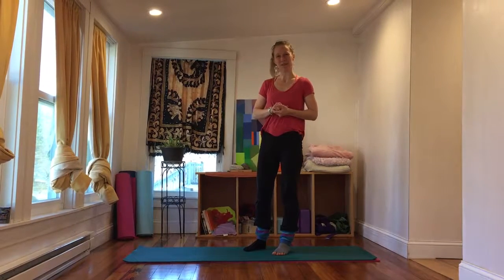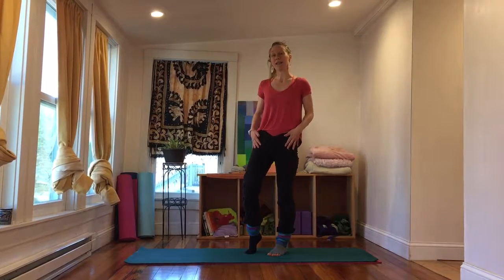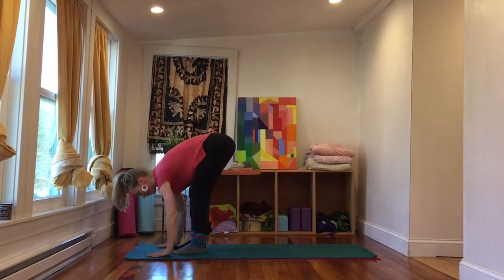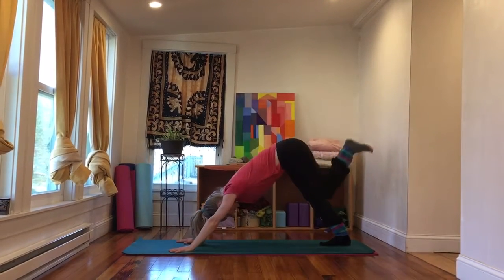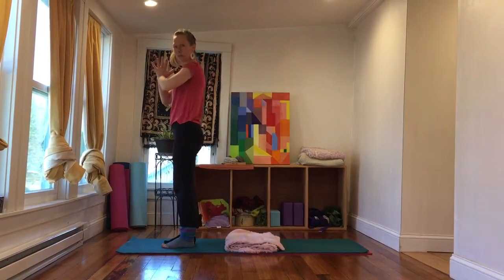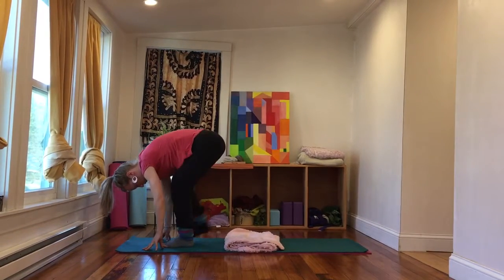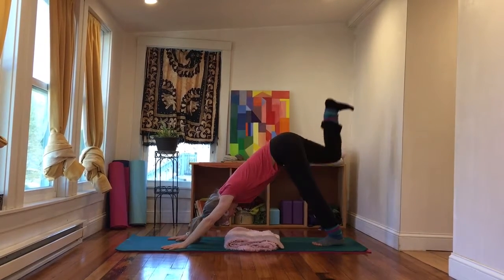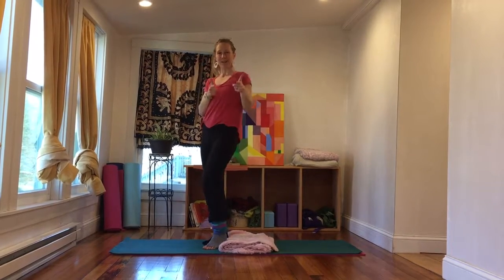Sun Salutation B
This is your basic Sun Salutation B broken down. It's a great energizing flow for any time of day. Listen to your body -
if it feels good, do it. If it doesn't, stop. Have fun!